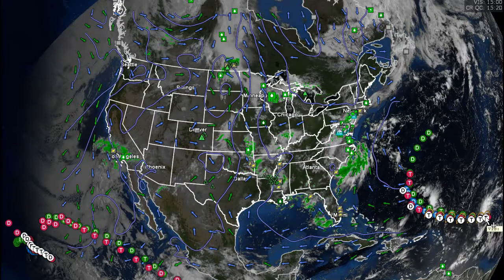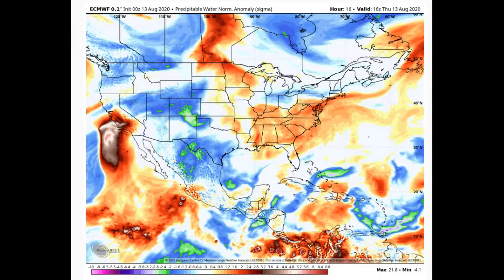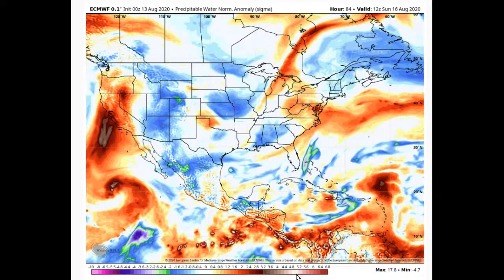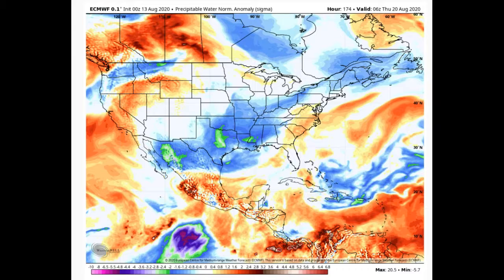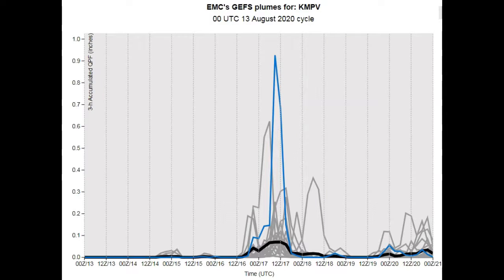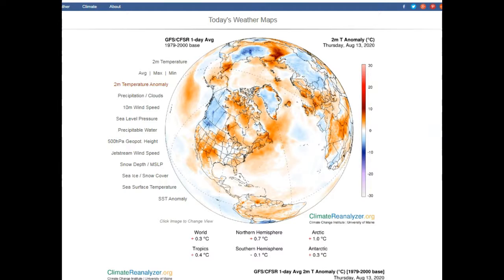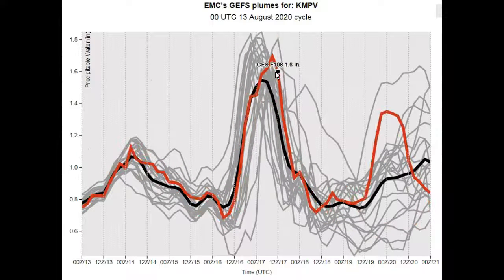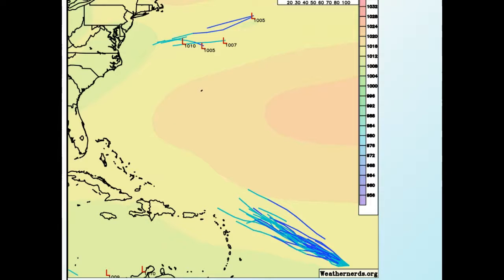VELCO Weather Hazards Outlook - 8-13-20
Headlines UTILITY IMPACTS THIS PERIOD LITTLE TO NONE.  THUNDERSTOM CHANCES ONLY ISOLATED SATURDAY EASTERN VERMONT AND A COOL FRONT PUSHING IN MONDAY NIGHT INTO TUESDAY LIKELY TO TRIGGER MORE SHOWERS AND THUNDERSTORMS. WITH PRECIPITATION LEVELS RUNNING LOW, ANTECEDENT CONDITIONS TO CONTINUE ABNORMALLY DRY TO MODERATE DROUGHT…WITHOUT MUCH RELIEF. DRIEST CONDITIONS IN CENTRAL AND SOUTHERN VERMONT. TROPICS ARE ACTIVE WITHOUT THREAT TO LAND WITH NEWLY FORMED TROPICAL STORM JOSEPHINE TACKING NORTHWEST INTO THE WESTERN ATLANTIC. A COOLER STRETCH OF WEATHER ARRIVES MID TO END OF NEXT WEEK.

Thunderstorms/Tropical-like Rainfall: Saturday afternoon – Isolated benign thunderstorms were possible for eastern potations of Vermont working in from the northeast coming off initiation points in the White Mountains of New Hampshire. Looks very limited and chancy.

Late Monday thru Tuesday – A cold front to trigger some shower and thunderstorm activity mostly centered on Monday night/Tuesday morning and likely to be benign during timing of day. Locally heavy downpours possible in a few cells along with sporadic lightning.

Good Project Weather: Rest of Thursday thru Friday – High pressure anti-cyclone ridges in from eastern Canada across the Northeast U.S. for decent project weather.

Sunday – Weak ridging from the Canadian Maritimes influences the region before shifting east.

Best Solar: Rest of Thursday, Friday.  More limited due to some midday afternoon cloud cover Sunday.

TROPICS: One active system Tropical Storm Josephine with no threat to land to undergo significant shearing and weakening in the atmosphere while tracking north of the Lesser Antilles and a track that may take it close to Bermuda in several days.

Hydrology: We continue a below normal anomaly statewide with just enough rainfall to reach near normal in the Champlain Islands region. Driest conditions will be across central and southern parts of the state.

Beyond this Period: Cooler High pressure anti-cyclone build back into the region Wednesday into Thursday next week. Temperatures will feel much cooler at this point.

See Outlook Video

5-6 DAY PRECIP ANOMALY FROM EURO MODEL...

Climatology --- Tropical Cyclone activity for August

END/RH